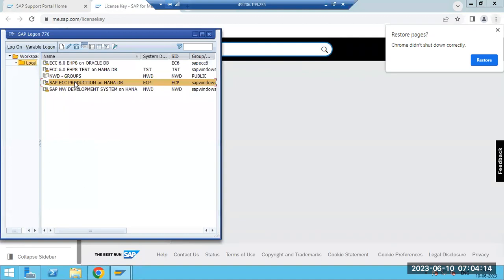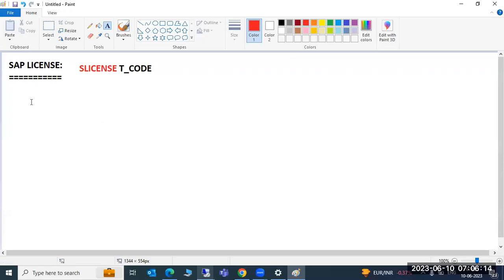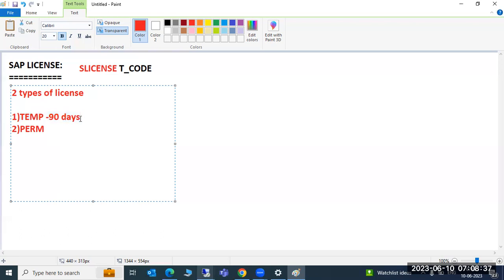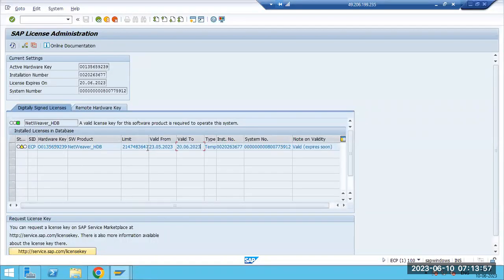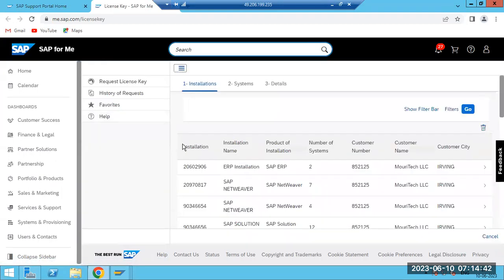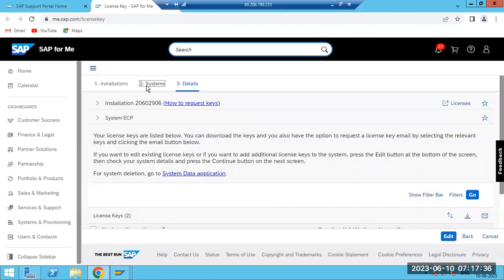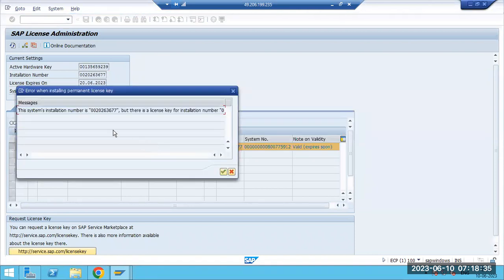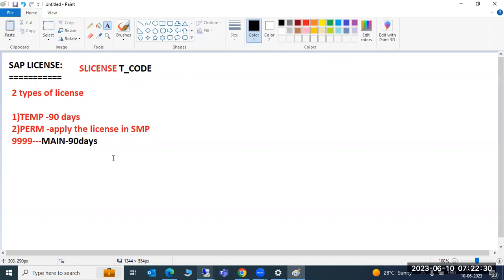SAP LICENSE (SLICENSE)